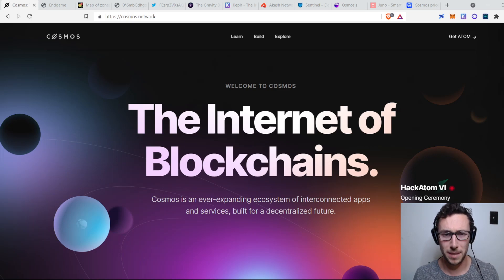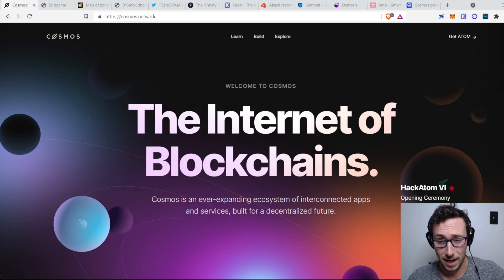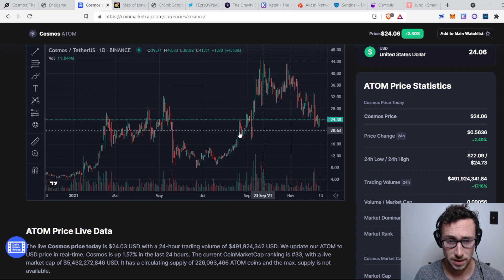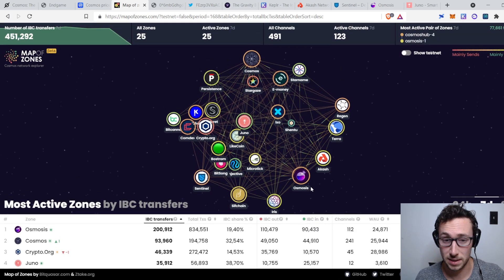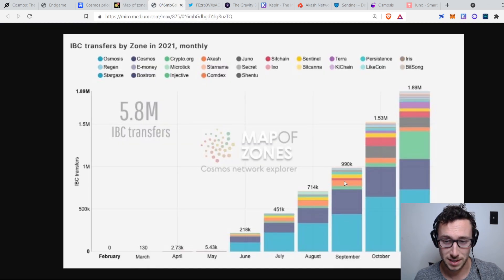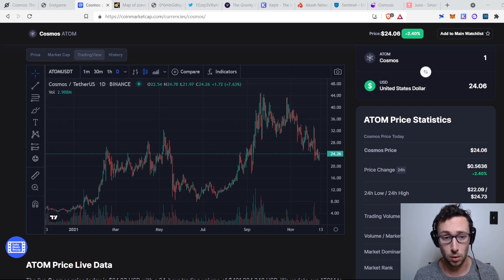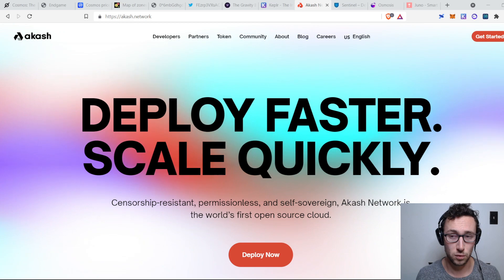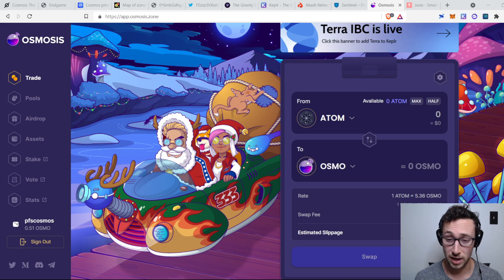Cosmos is Building the Internet of Blockchains (ATOM has huge potential)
Cosmos is building the Internet of Blockchains, first with their Cosmos SDK for building blockchains, then with the IBC to connect blockchains, and soon with routing through the Cosmos Hub and interchain security. In this video, I look at ways that ATOM will capture value in the future and also go through a few projects in the Cosmos ecosystem.

0:00 Intro to Cosmos
3:29 ATOM Price Discussion
4:47 IBC Zones
6:57 ATOM Value Capture
11:34 Keplr Wallet
11:48 Cosmos Ecosystem